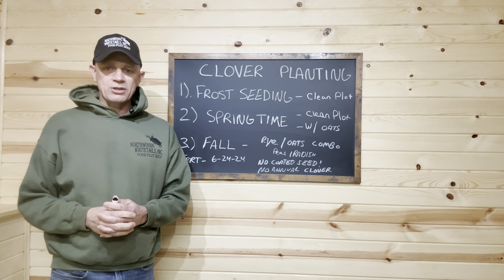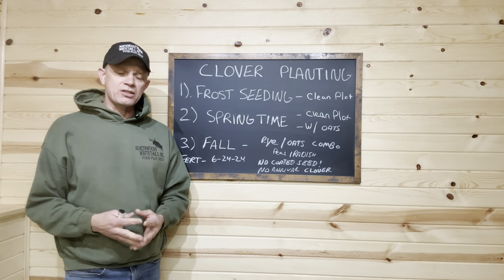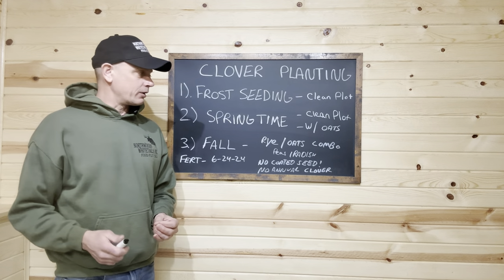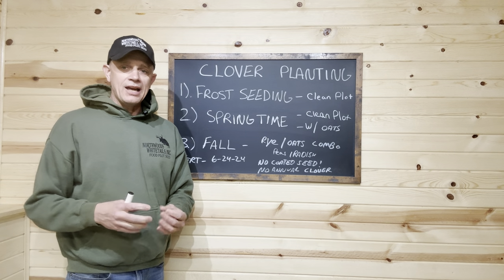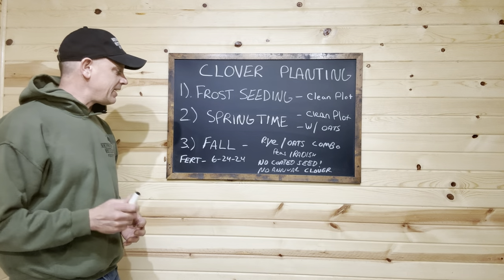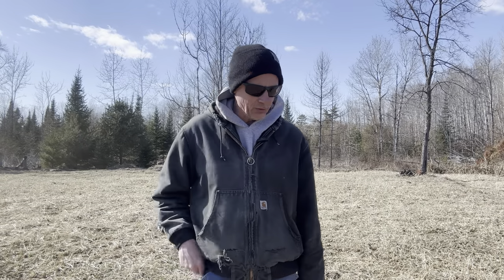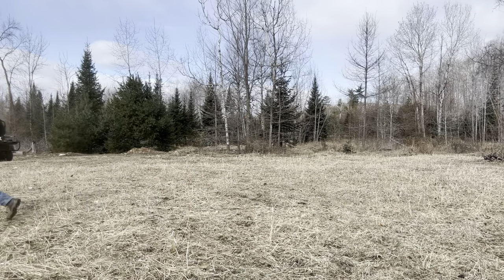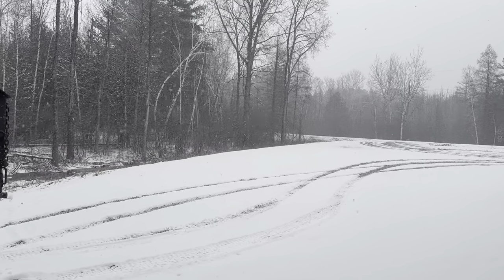THE BEST CLOVER PLANTING METHOD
In today’s video, we cover the 3 options we use planting a successful clover plot. They all work great and can result is a high productive clover planting.

The best options of coating free, zero annual clover blends for deer hunters can be found right here.